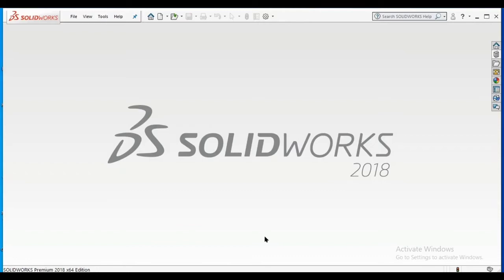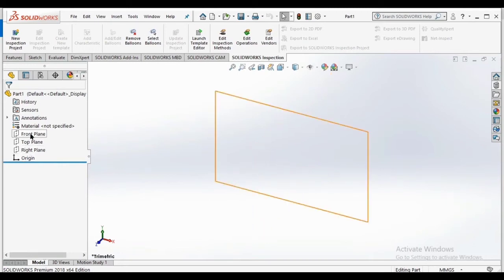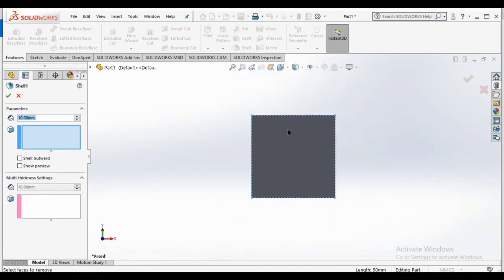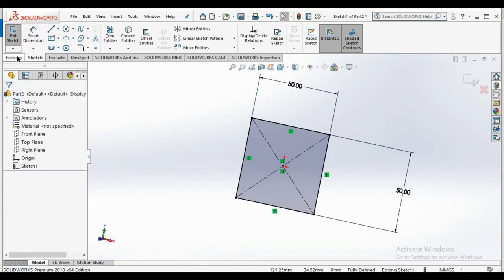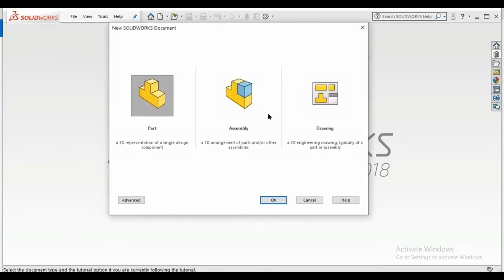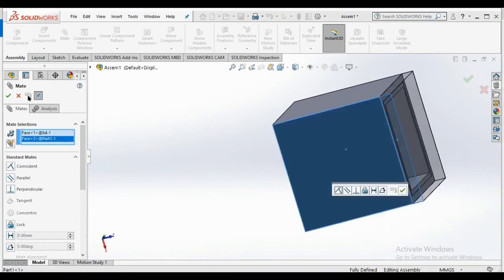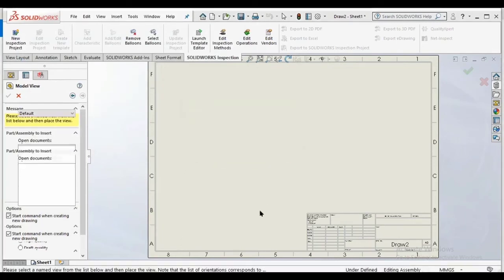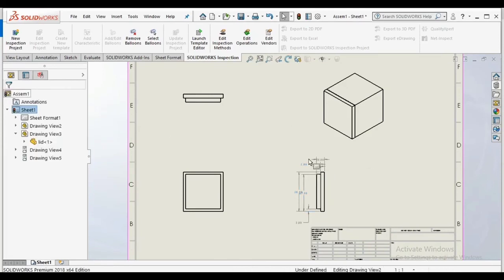Introduction to Solidworks || WEEK 1 || Lecture 1 || SOLIDWORKS COURSE || KNOWLEDGE UPDATES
WELCOME GUYS to free online course...
This course is all about
After completing this course, you will Generate Self Earning By Freelancing. Online and Office Work.

If you have any question regarding this lecture just fill up the form.